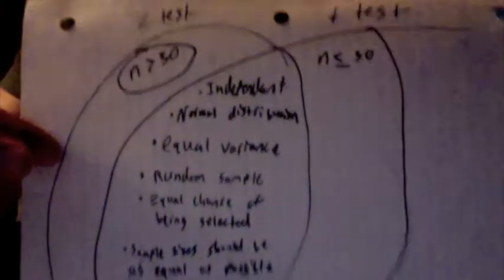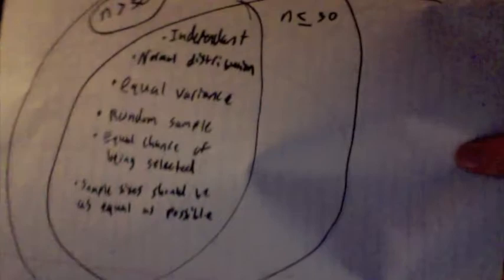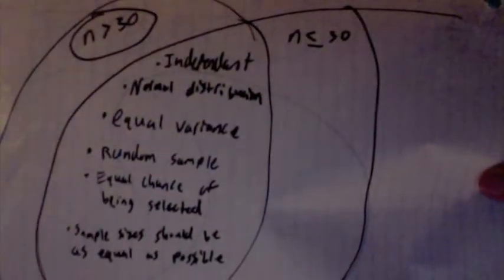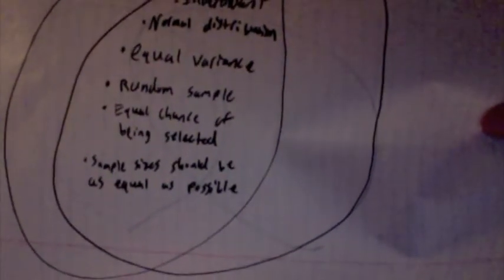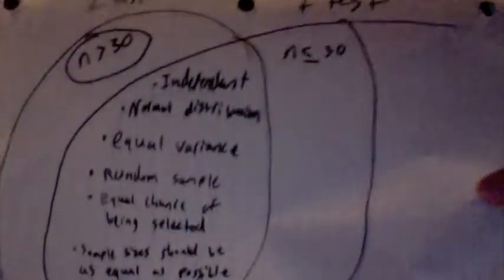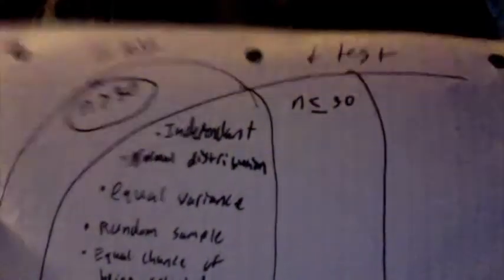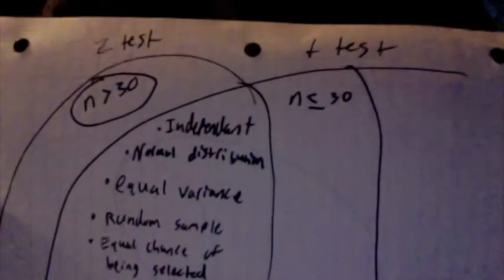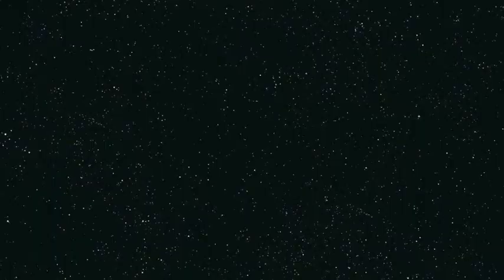Difference Between a Z-test and a T-test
z test vs t test